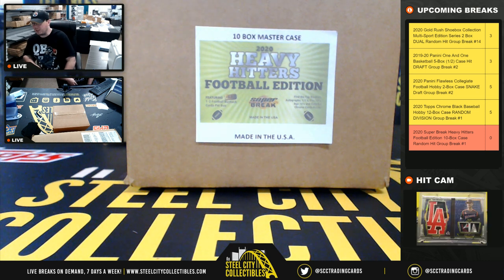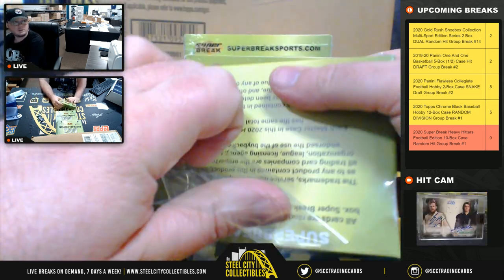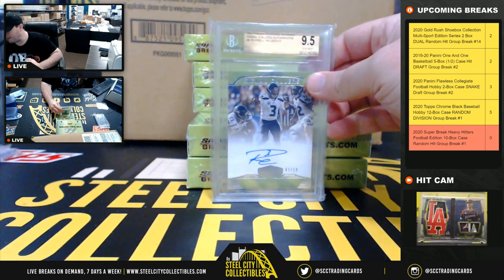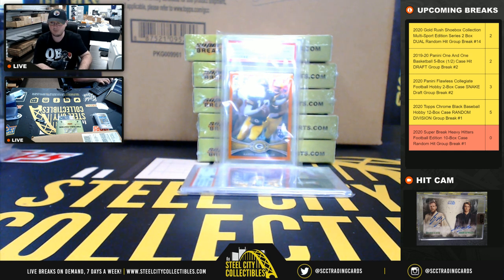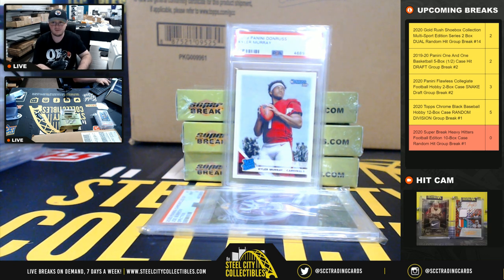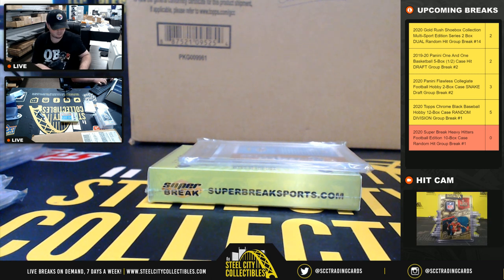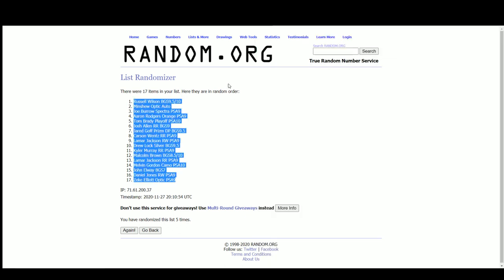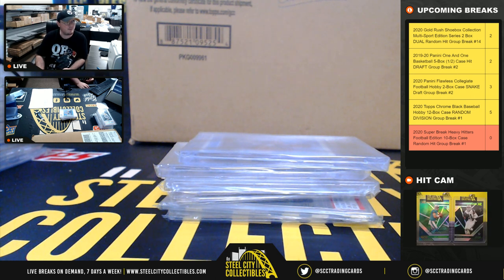2020 Super Break Heavy Hitters Football Edition 10-Box Case Random Hit Group Break #1